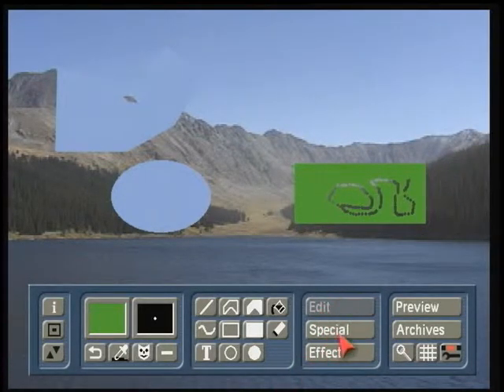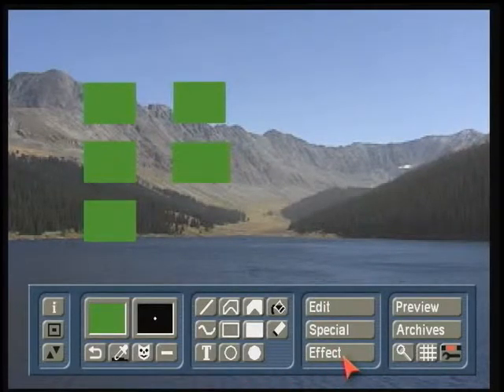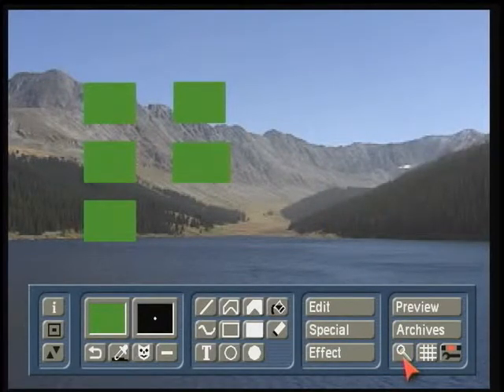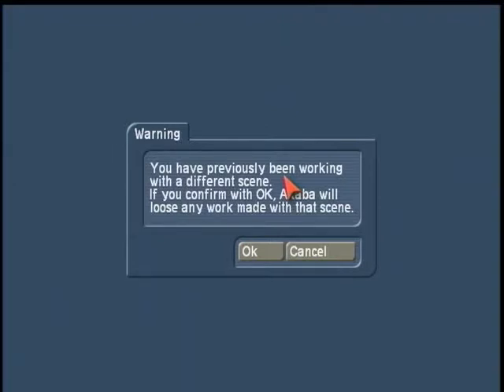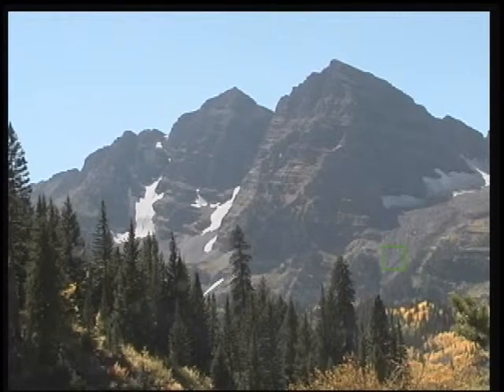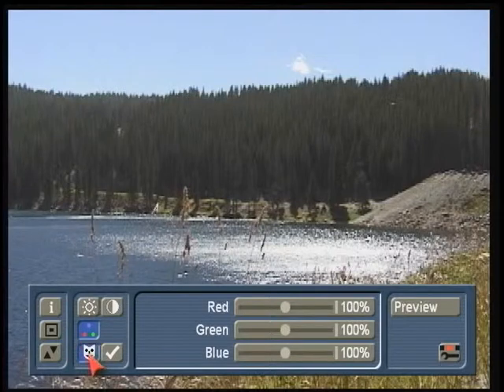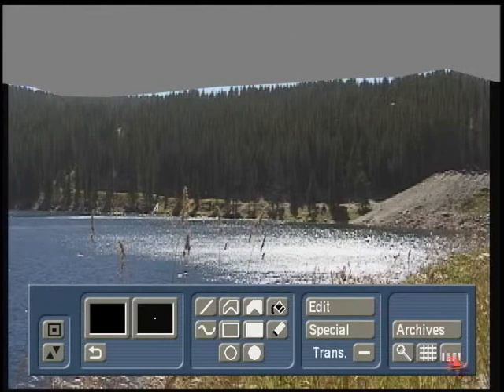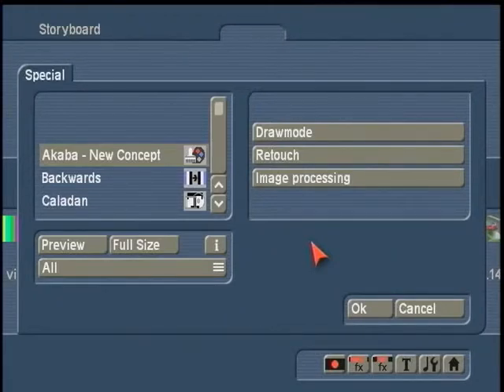Akaba Video Manual (Part 2 of 2)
This is the conclusion of the Video Manual for the paint program " Akaba" as used on the Macrosystem Casablanca nonlinear video editor. This production was done using Smart Edit software. Editors of "S" series Casablancas can also reference it for the up and coming Akaba 2 product for Bogart SE.   In this video, we'll finish coverage of the Retouch and Image Processing modes.   The Akaba Video Manual comes on the Video Manuals DVD Volume 1 & 2. Additional productions on this DVD include: Blue Box World, Disk Transfer, Photo Studio, Show Options, Quadcam, Columbus, Power Key, SplitX, and Video Spicerack. You can order a copy of the Video Manuals DVD Vol.1 &2 from Macrosystem or your local dealer.